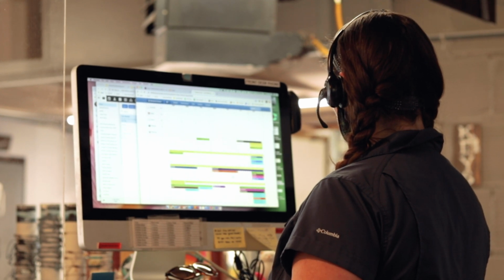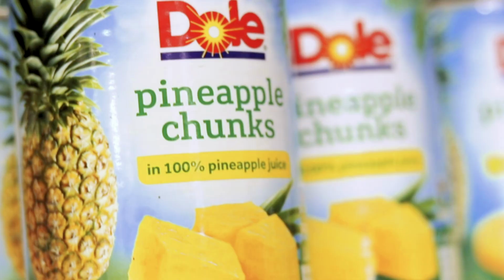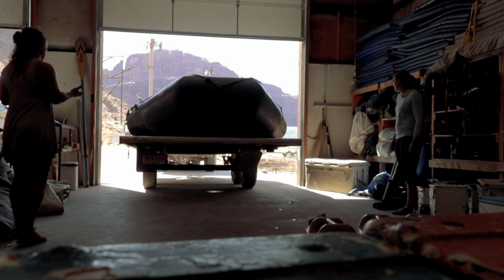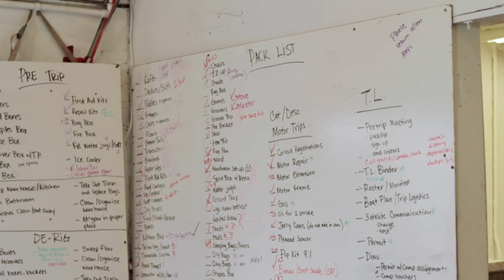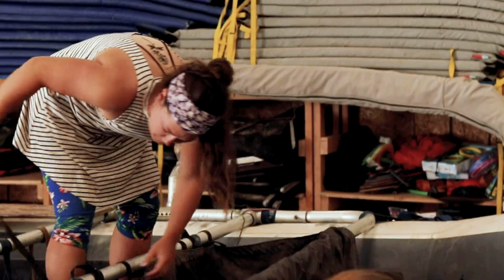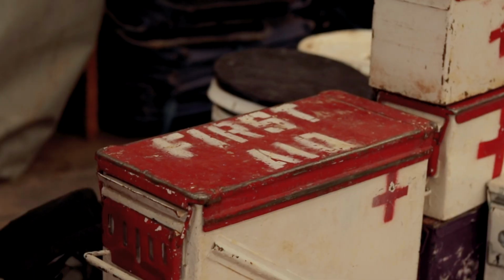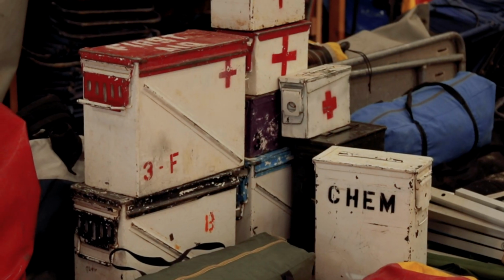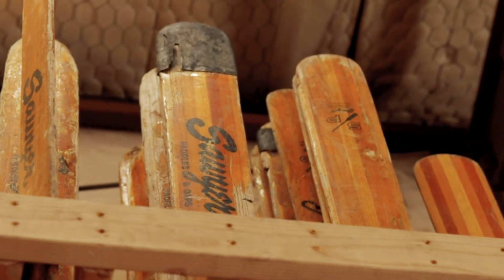How We Get Ready For Your Multi-Day Rafting Trip | Mild to Wild Rafting & Jeep Tours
What goes into preparing for a multi-day rafting trip? The answer is: a whole lot more than you might think! In this video, Mild to Wild's multi-day trip coordinator, Anna, describes in detail how much actually goes into getting ready for one of these trips. Before heading out on the river, our guides spend up to two days preparing the rafts and packing them full of essential supplies such as food, water, first aid kits, camp and kitchen supplies, the list goes on! Multi-day rafting trips require a lot of careful preparation and planning, but it’s all worth it once you’re out and about in some of the most incredible environments on Earth!